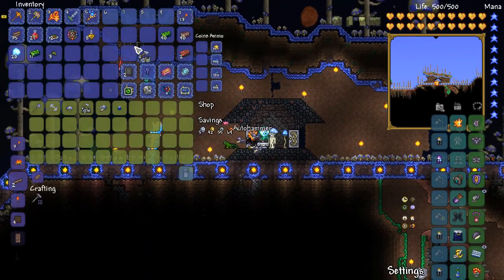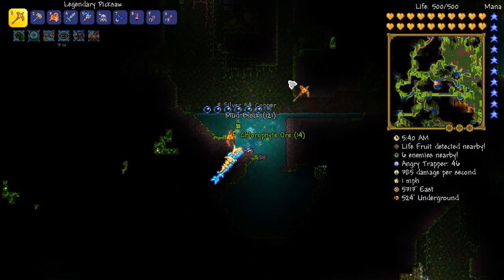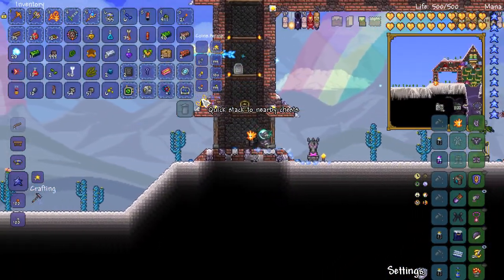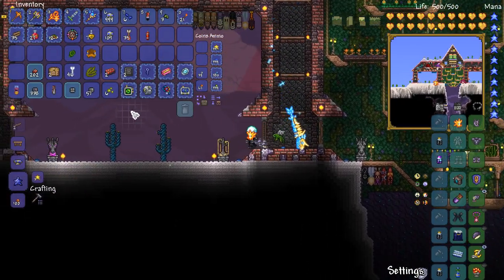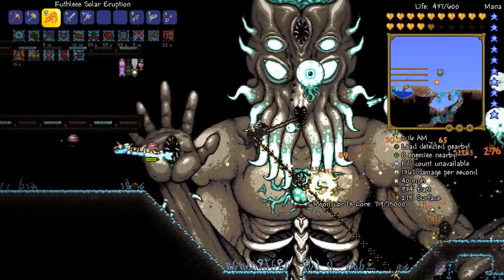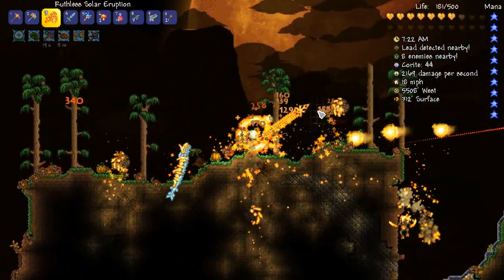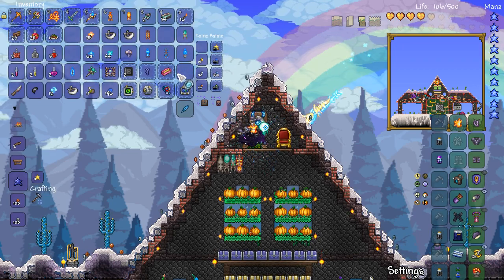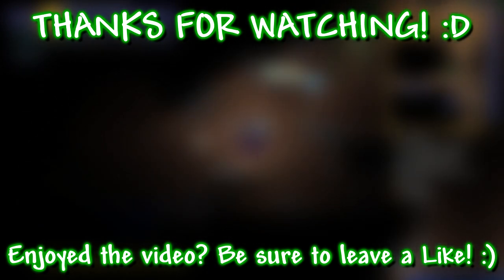Terraria 1.3.4 Let's Play | The ULTIMATE Mining Mount! | Python's Realm [Episode 37]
● Terraria 1.3.4 - In this episode, we're farming for some bars and battling the Moon Lord for the ultimate mount!

★ Series Playlist (Keep up to date!)